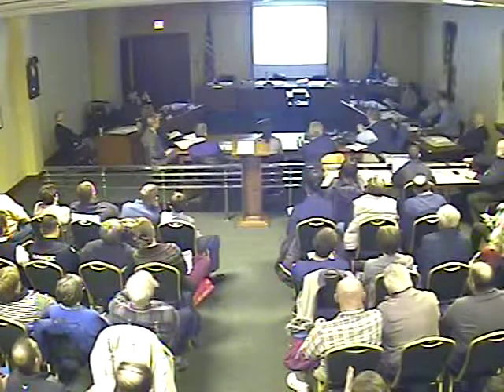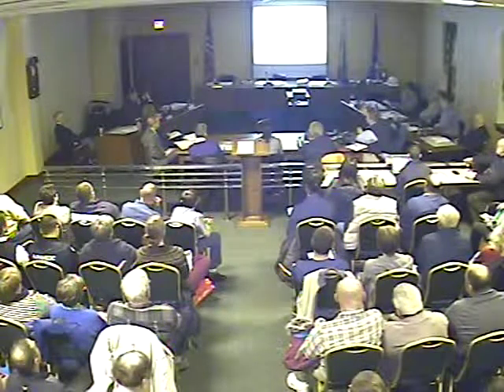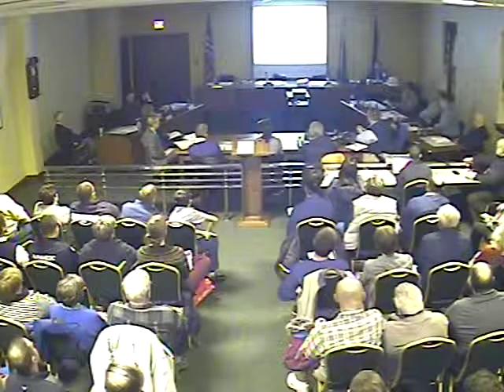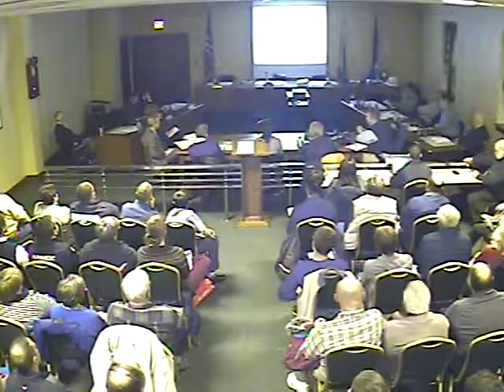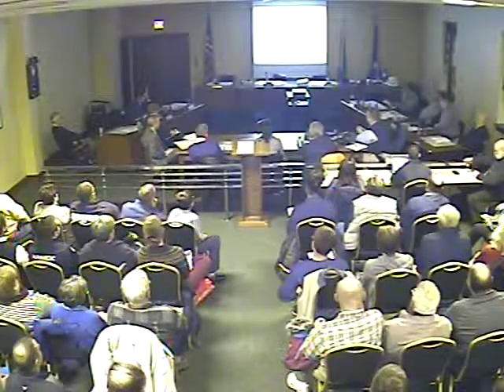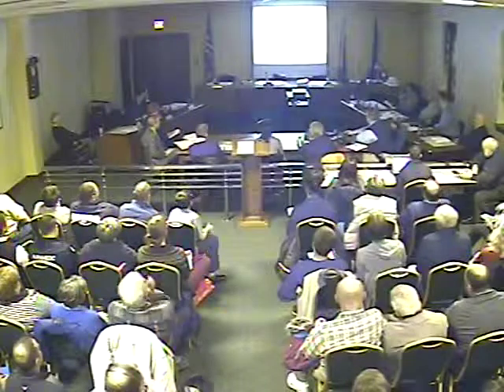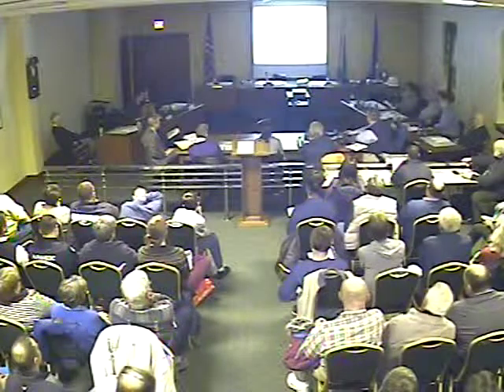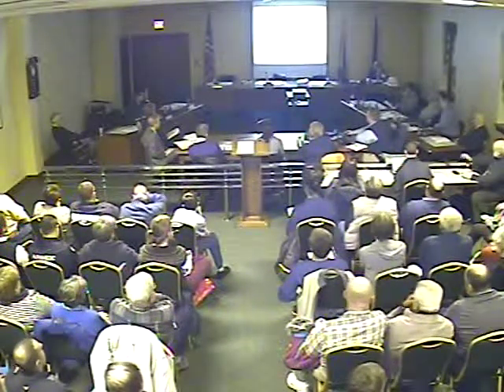Special Council Meeting pt 2 1/15/15